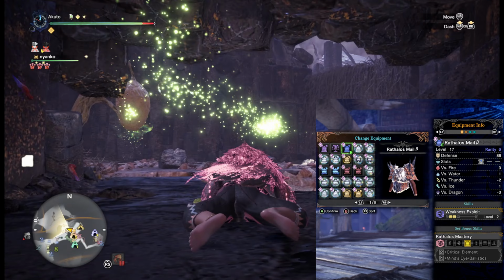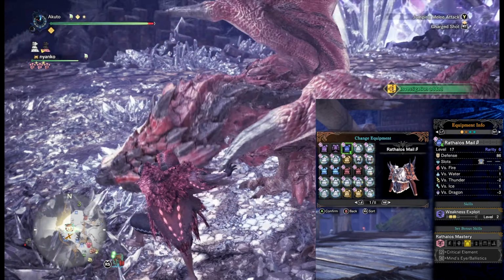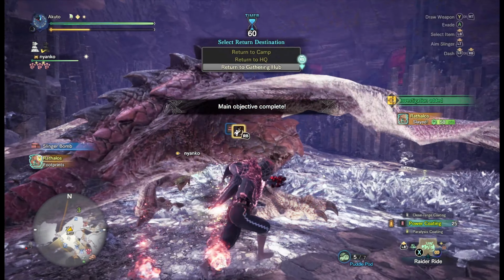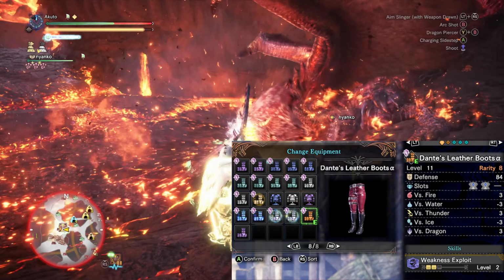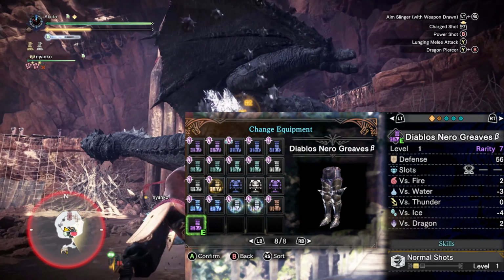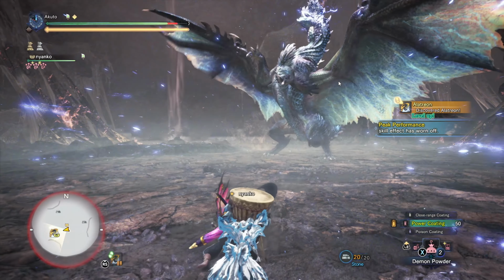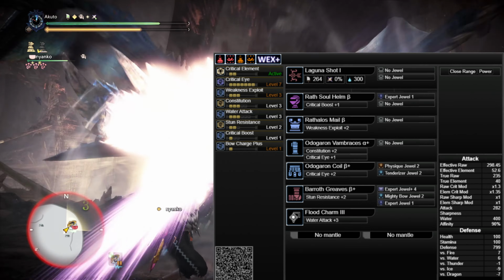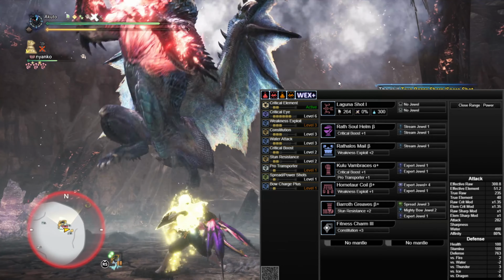Monster Hunter World 2024: Bow Guide for High and Low Rank + Iceborne Transition!"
My Pursue Series
High & Low Rank +Ice borne Transitional sets for  Monster Hunter World 2024. I Hope this helped anybody that it needed to help.

Time Stamps
00:00 Intro
01:27 Best weapons for HR & LR
06:33 Good armor sets for HR & LR
13:55 MR Transitional classes
17:49 MR (Kjarr) Transitional classes
19:42 MR Intermediate endgame builds
21:38 Final Words and Conclusion